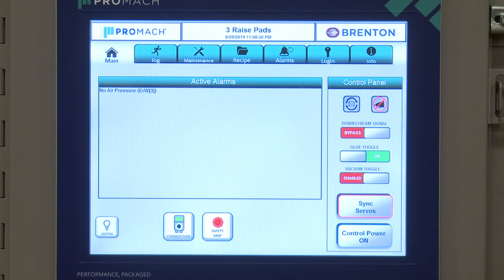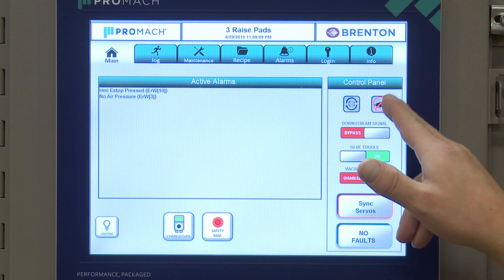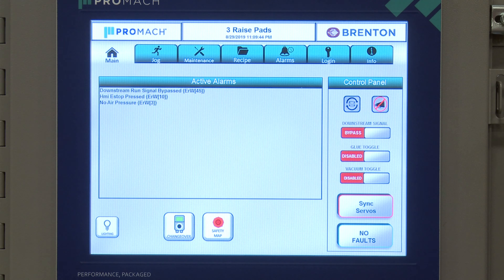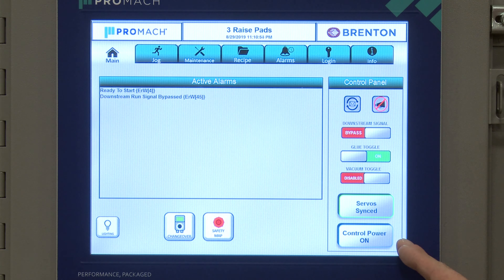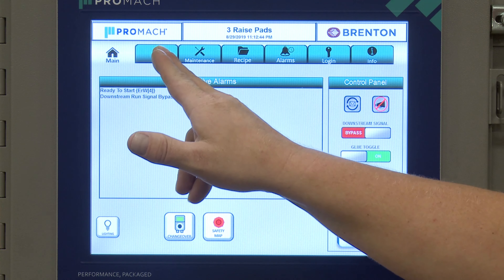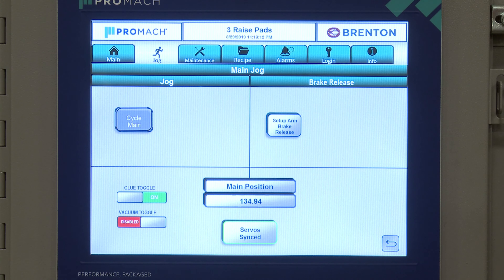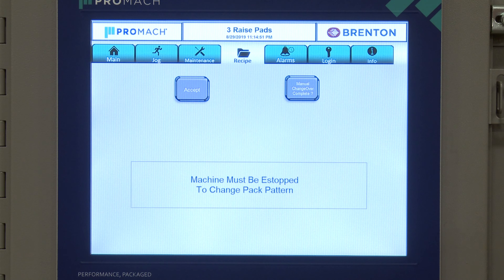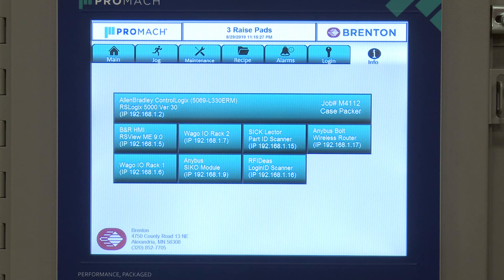Case Packer HMI Navigation and Highlights - Brenton M2000 Side Load Case Packer